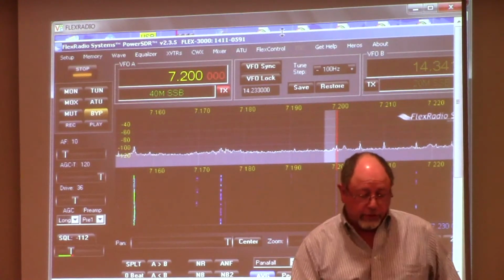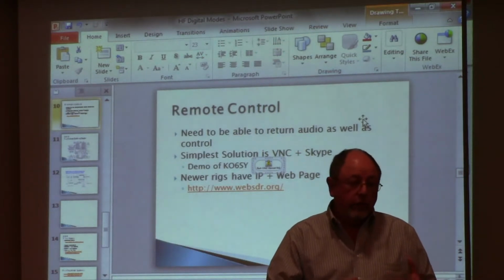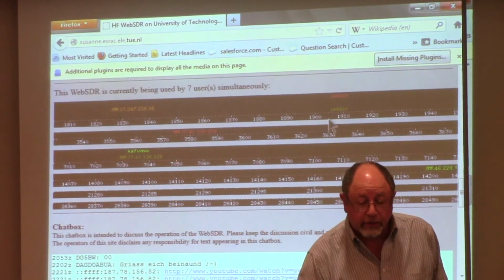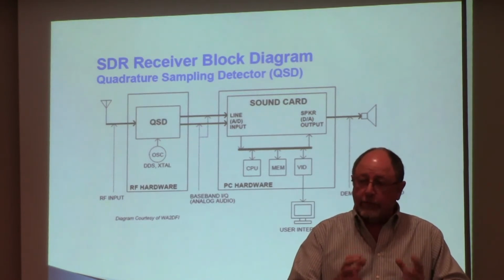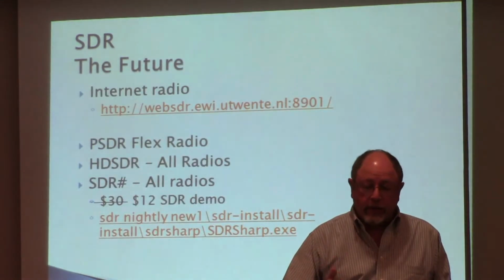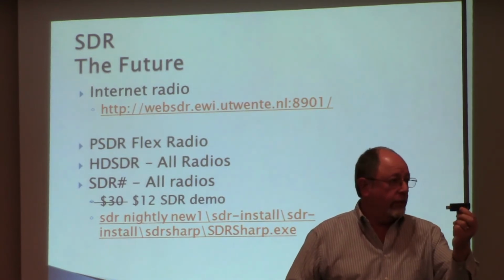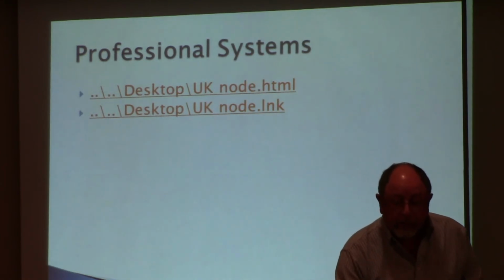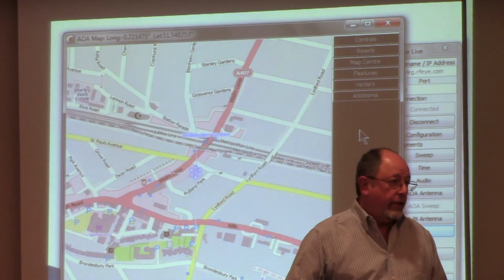SOARA_1.28.2013_Malcolm Levey_KO6SY_4of5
Malcolm Levey (KO6SY)
Computers and Ham Radio
Presented to the South Orange Amateur Radio Association (SOARA)
on 1/28/2013
4 of 5